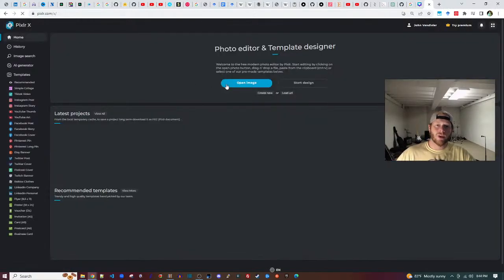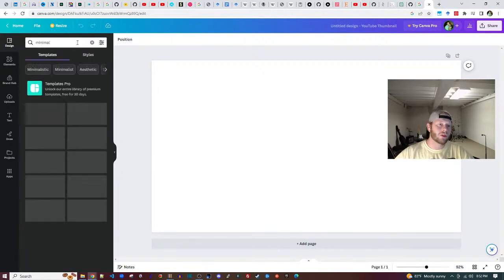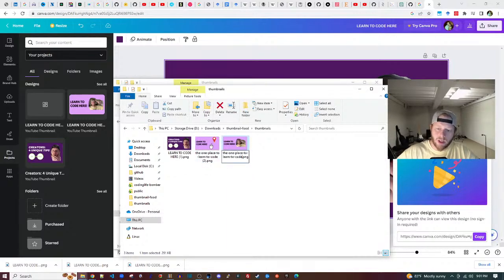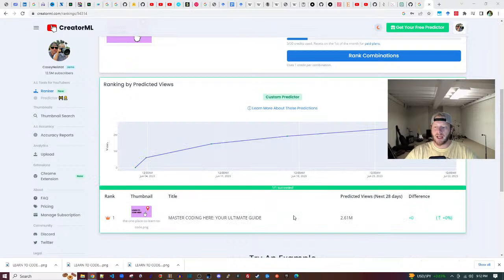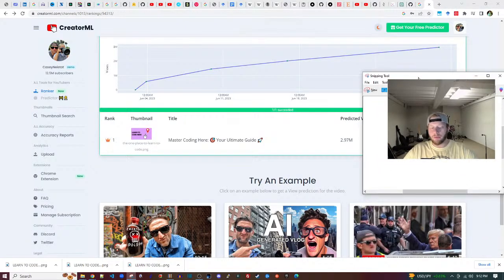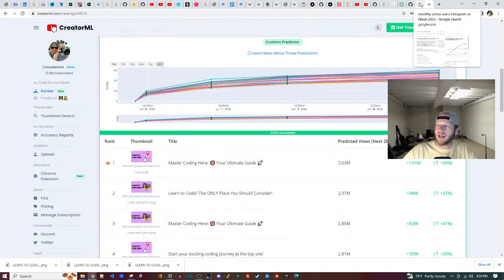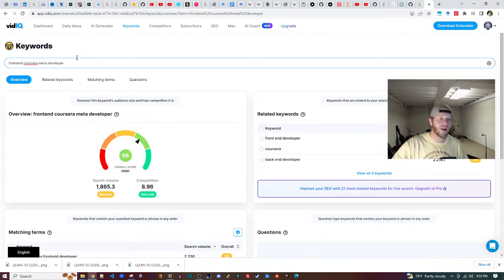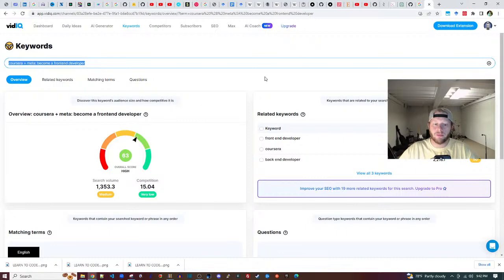YT Thumbnail Design for One Place Learn to Code